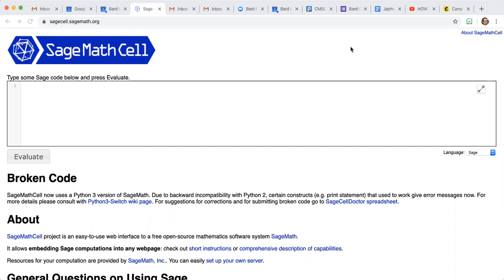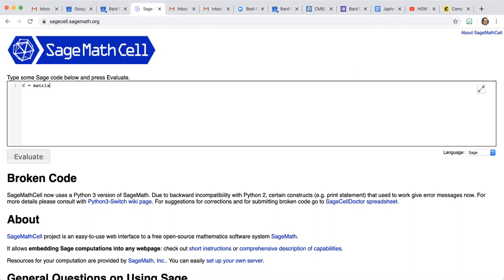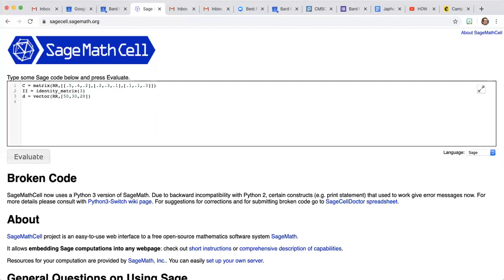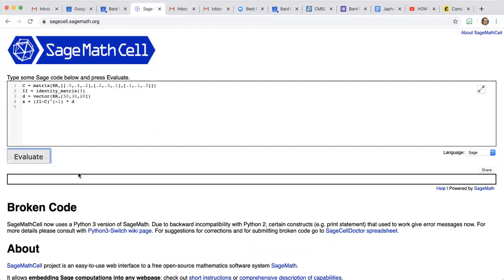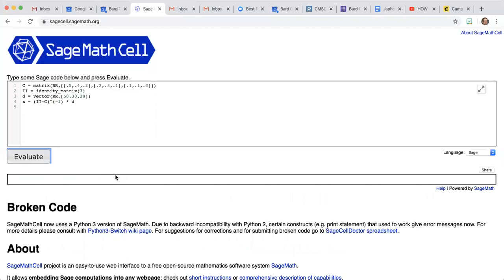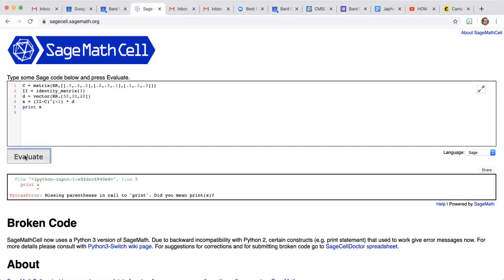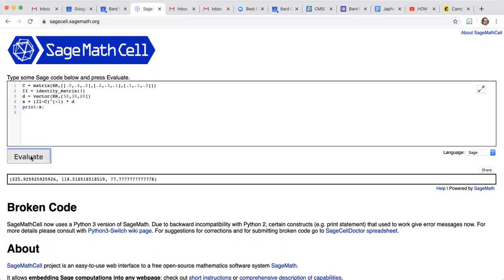Linear Algebra: Solving for the production vector with SageMath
Here's how to use SageMath to solve for the production vector x to product a desired output vector d.